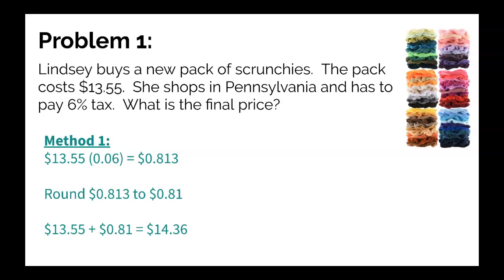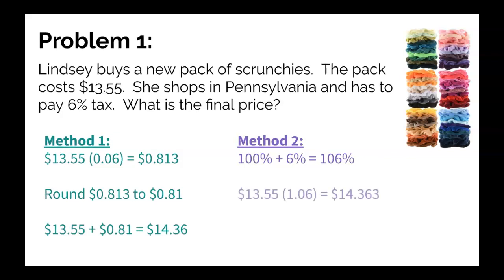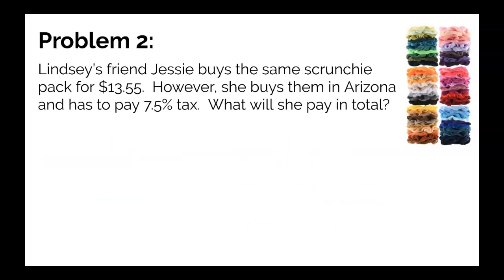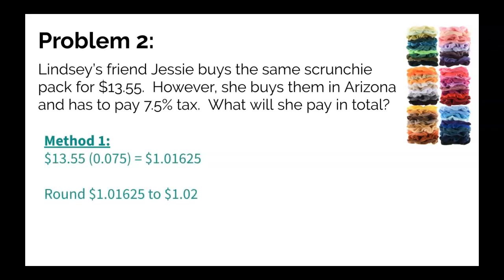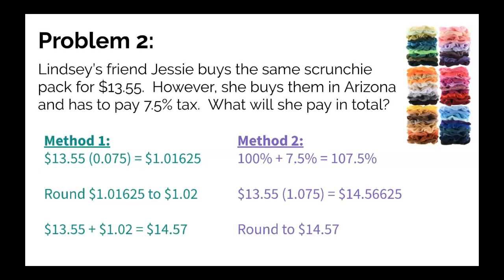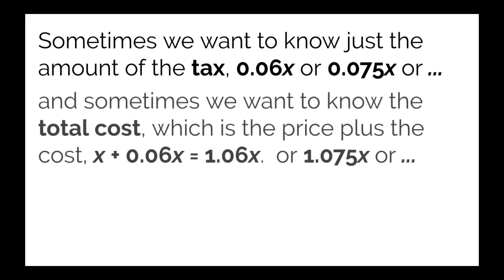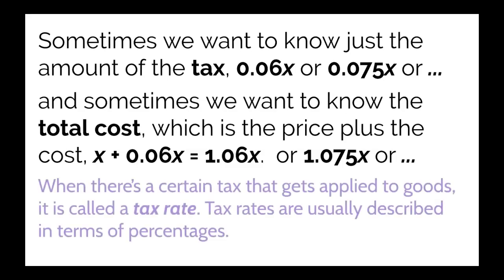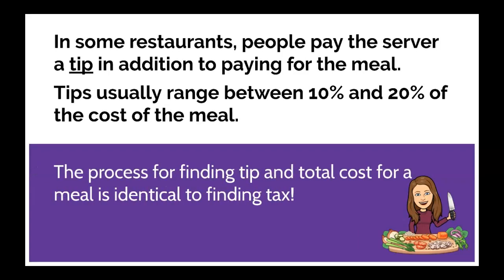Summary: Open Up 7th Grade 4.10: Tax and Tip